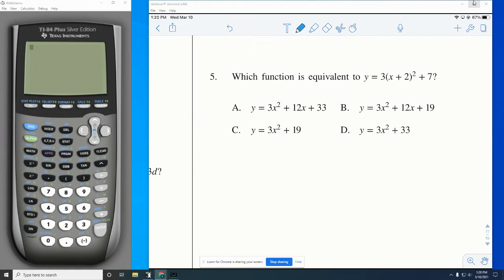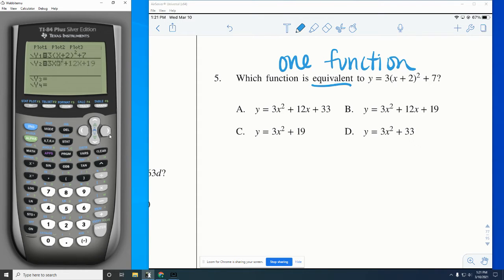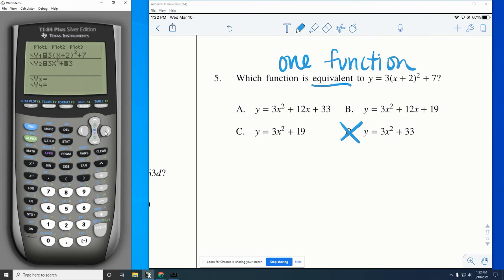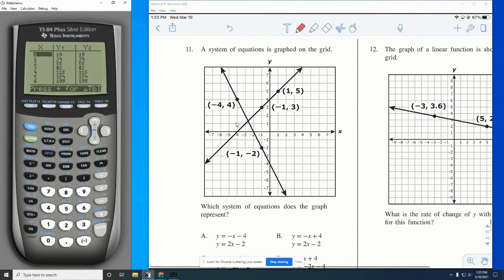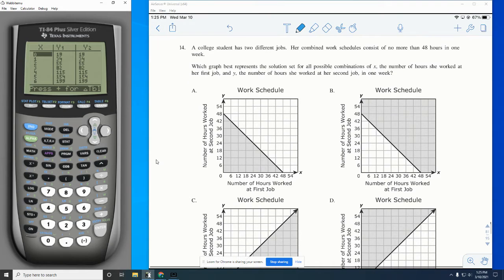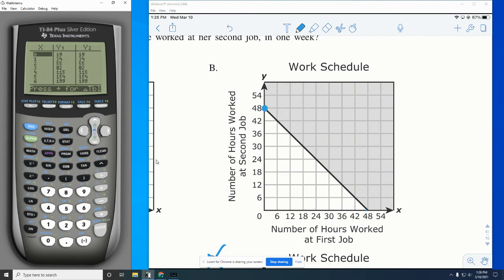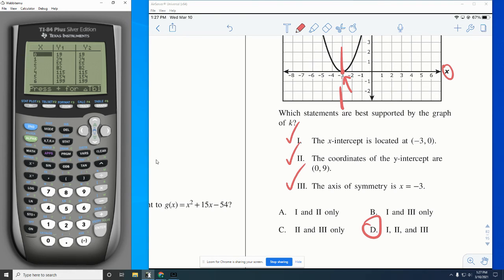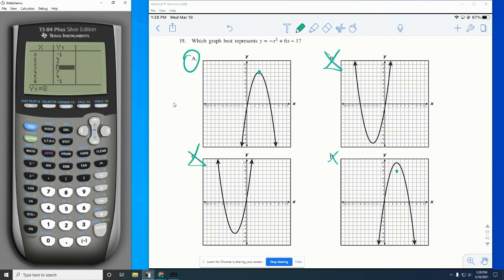Alg Notes 18.8